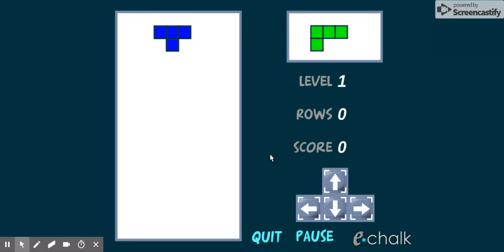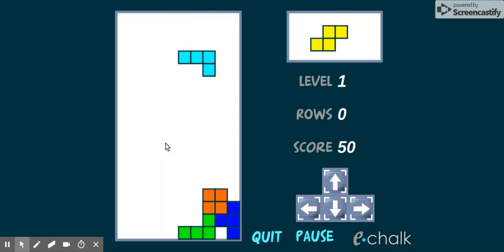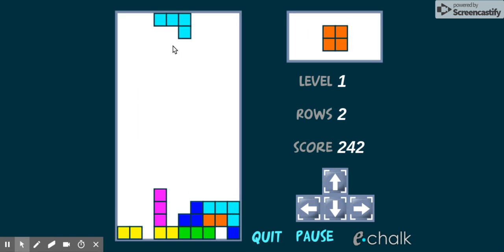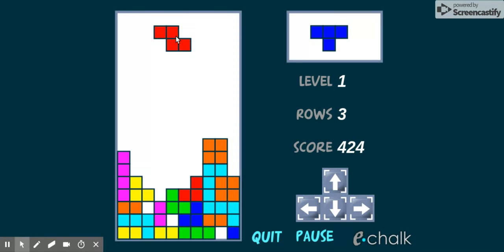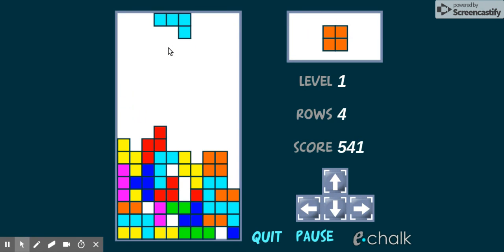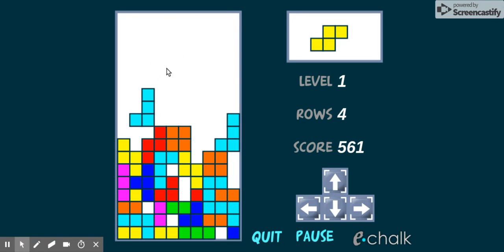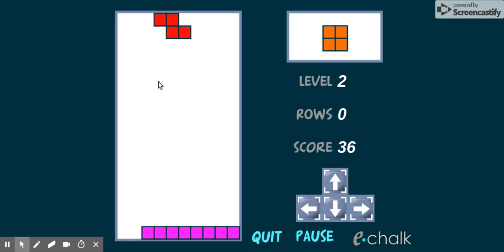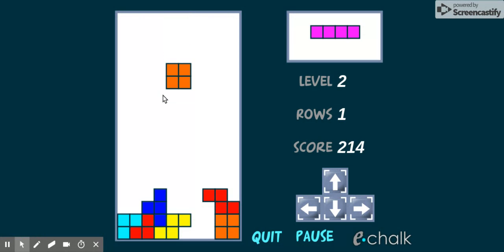TETRIS TIME!!!!! GAMEPLAY WITH LIGHTSQUID62!!K